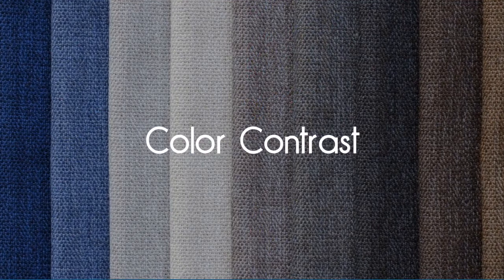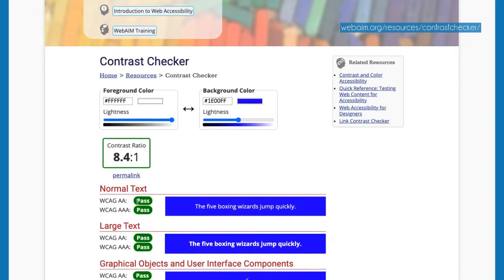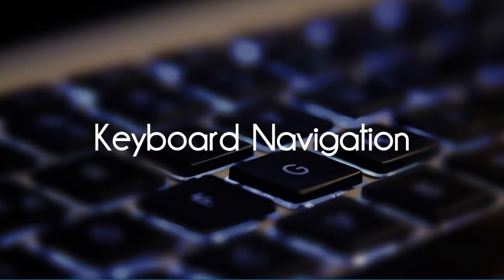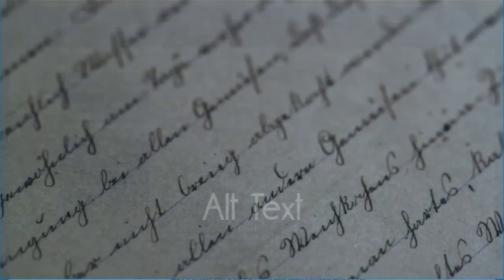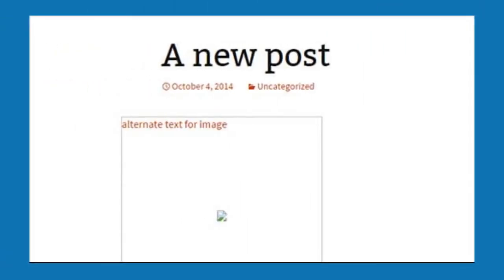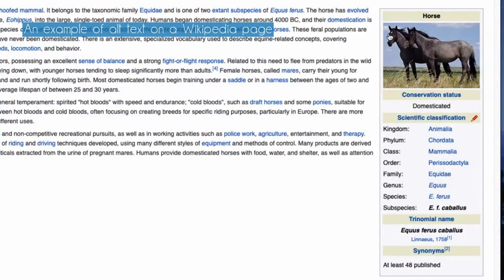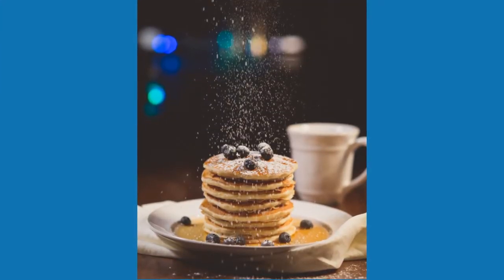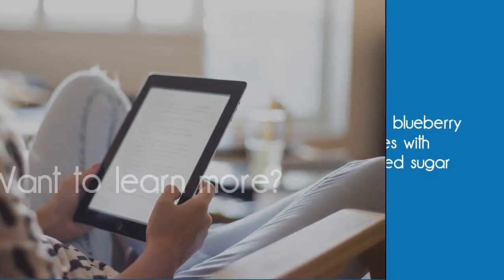Web Accessibility 101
We’ve all come across a website where we’ve thought to ourselves, “this is not user-friendly.” In most cases, poor design and layout choices can be overlooked to get the information we need. But for those with disabilities, poor design and layouts can lead to a frustrating experience that prevents them from accessing the information they are looking for.

In this week’s Lessiter Marketing Minute, we’ve put together a short video that explores website accessibility, including what exactly it is, why you want to have it, and how to start making your website more accessible.